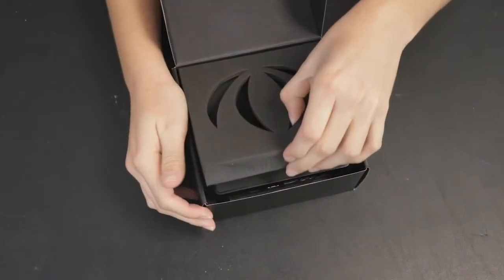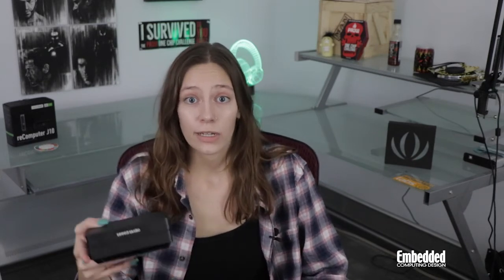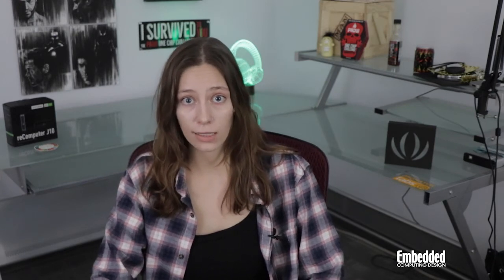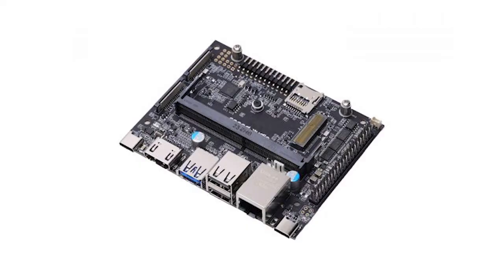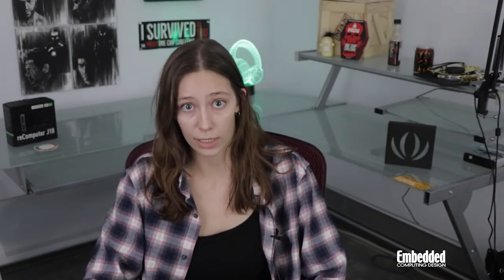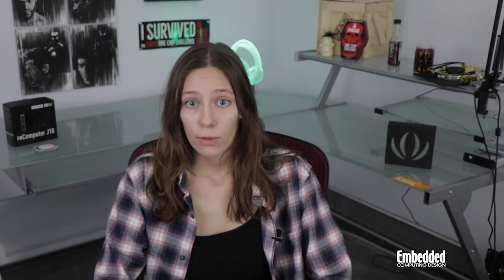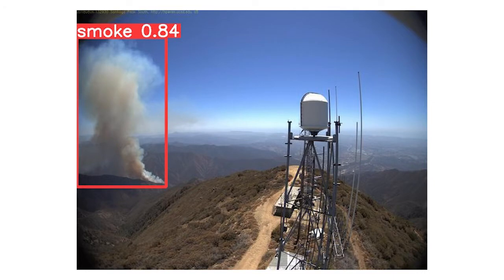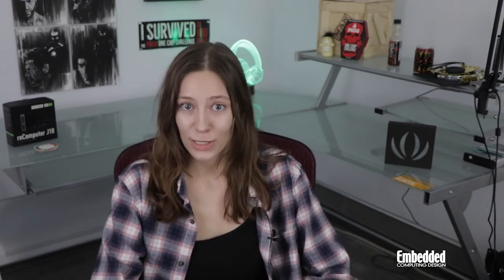Dev Kit Weekly: Seeed Studio reComputer J1010 Edge AI Device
Enter the raffle (linked below) to win your free Seeed Studio reComputer J1010:

If you want your electronic system to “see,” you’re going to need deep learning-based object detection capabilities. And if you’re running object detection algorithms in a remote safety application like wildfire smoke plume monitoring, you’re going to need a hardware platform with sufficient resources to capture and classify dangerous events as soon as they happen.

Seeed Studio’s reComputer J1010 Edge AI device is powered by a 4GB NVIDIA Jetson Nano module that houses not only a Quad-core ARM Cortex-A57 MPCore CPU, but also a Maxwell GPU with 128 NVIDIA CUDA® cores that brings 472 Gigaflops of performance to the table. It supports up to four cameras via 12 MIPI CSI-2 lanes and an 18 Gbps D-PHY 1.1 interface and encode 4K video channels at 30 frames per second while decoding them twice that fast.

Courtesy the Jetson Nano, the reComputer J1010 comes with NVIDIA’s JetPack SDK pre-installed, providing out-of-the-box support for the entirety of the Jetson software stack like Jetson Linux, pre-trained neural networks, accelerated libraries, drivers, and oodles of other helpful tools, including numerous example projects focused on how to develop and deploy object detection in various use cases to help you get started.

So now you have everything you need (and more, honestly) to get your object detecting applications off the ground with all sorts of pre-trained models or your very own. If you’d like to get your own, the reComputer J1010 is available for purchase on Seeed Studio’s product page for $199.00 — or $179.00 each if you purchase 10 or more. Of course, as always, you can also enter the raffle linked onscreen and above for a chance to win this kit for free. If you win, we’ll ship it right to your door, anywhere in the world, at no cost to you.